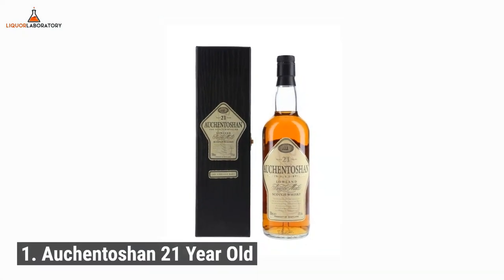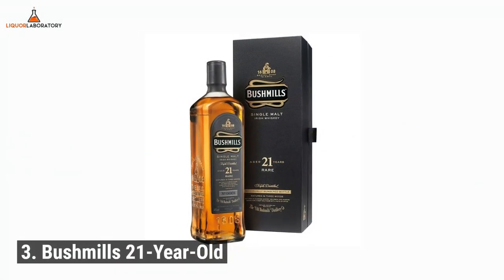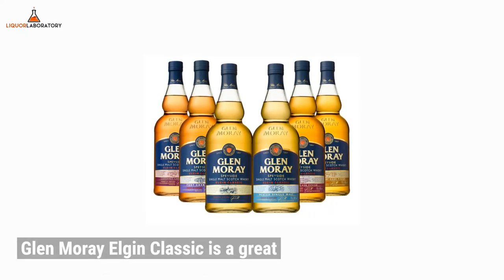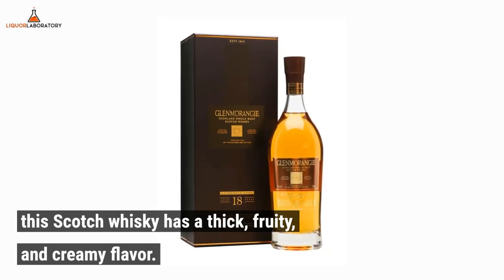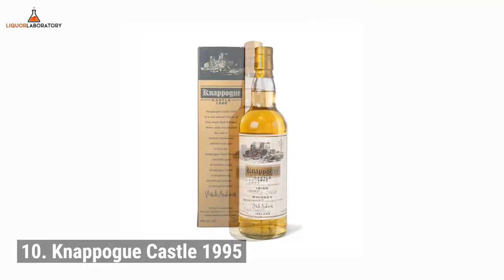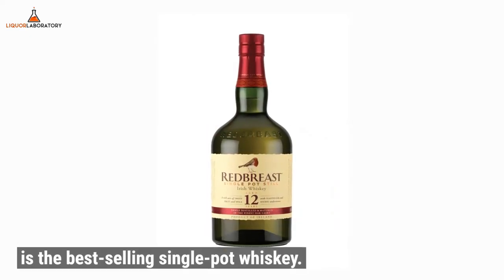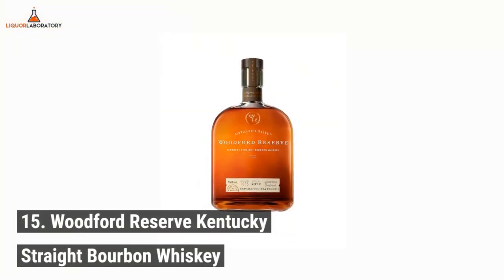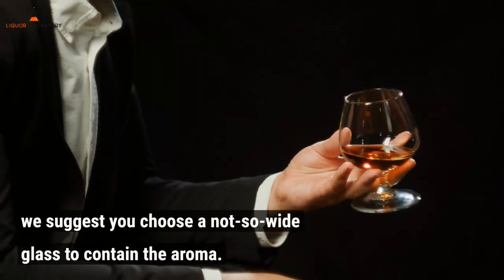What Is The Smoothest Whiskey? Our Top 15 Picks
What Is The Smoothest Whiskey? Our Top 15 Picks of the smoothest whiskey available today!